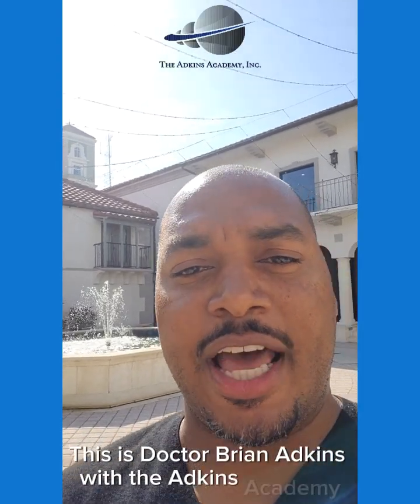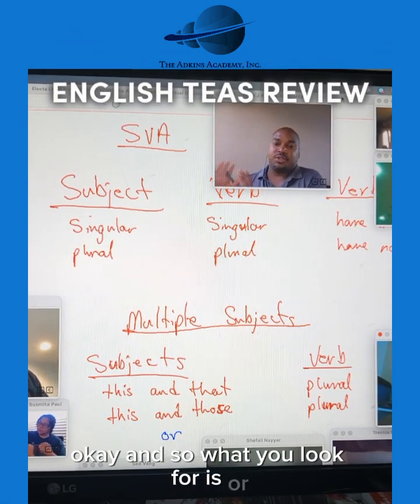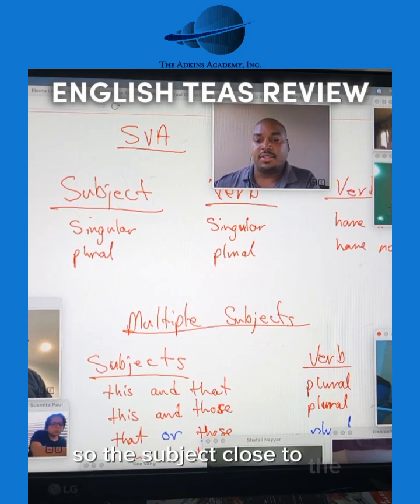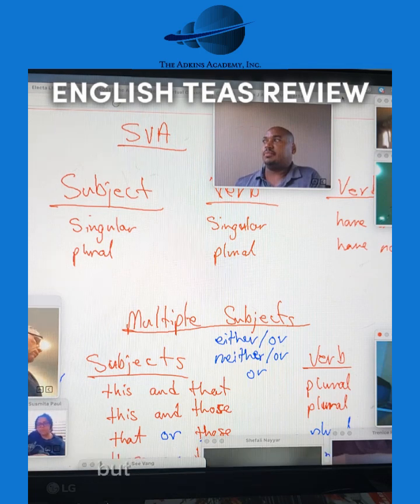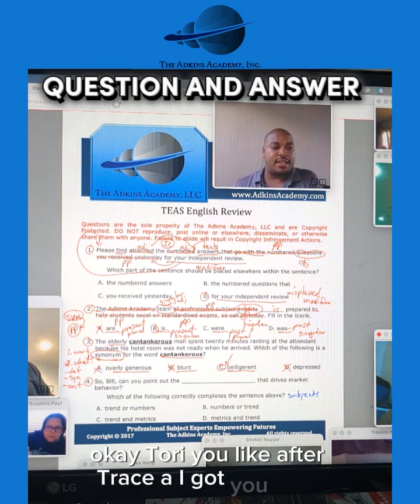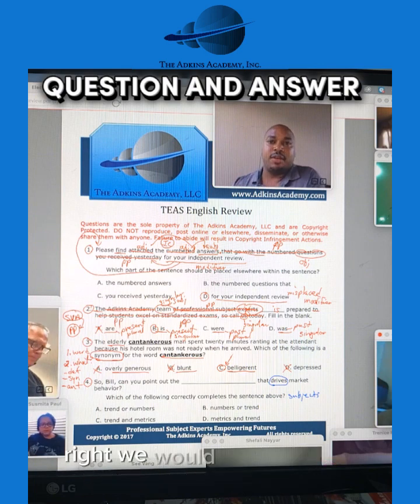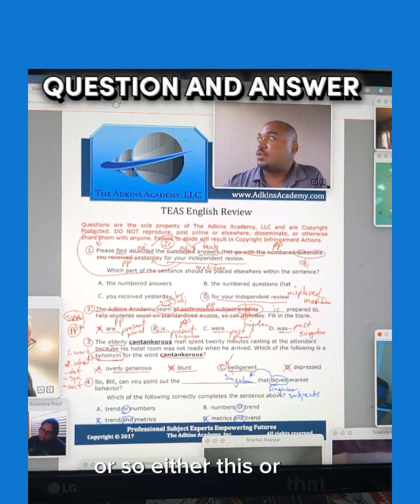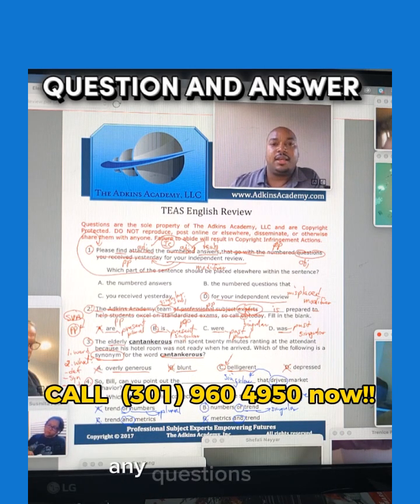TEAS Exam guide and opportunities for nursing students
Discover a world of possibilities with our TEAS Exam guide for nursing students. In this video, we delve into the invaluable opportunities awaiting aspiring nurses, all made achievable with the support of Adkins Academy. Join us as we uncover the secrets to success on your TEAS Exam, and learn how Adkins Academy can guide you towards a fulfilling and rewarding nursing career. Don't miss out on this essential step toward your dreams of becoming a registered nurse!